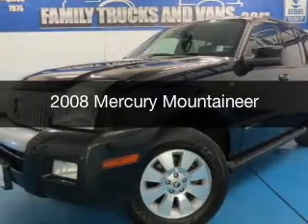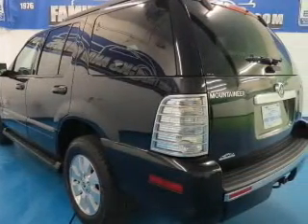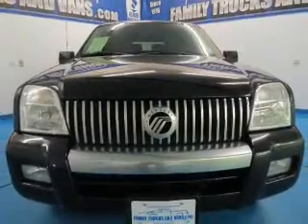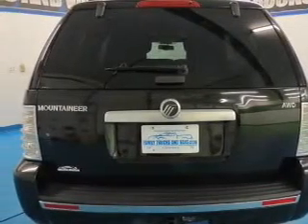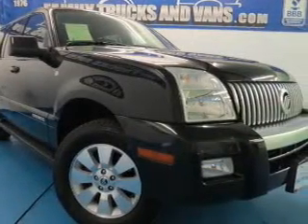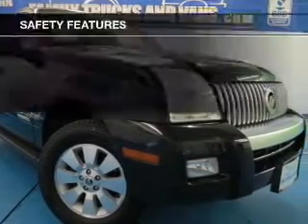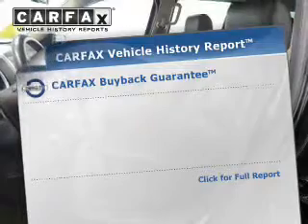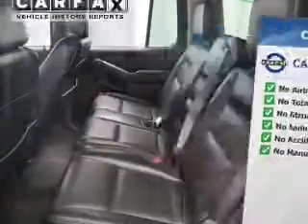2008 Mercury Mountaineer - Denver CO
Phone:
Year: 2008
Make: Mercury
Model: Mountaineer
Trim:
Engine: 4.0 liter 6 cylinder 12 valve MPFI SOHC
Transmission: 5-Speed Automatic
Color: Black
Mileage: 121571
Address:
2400 S. Broadway